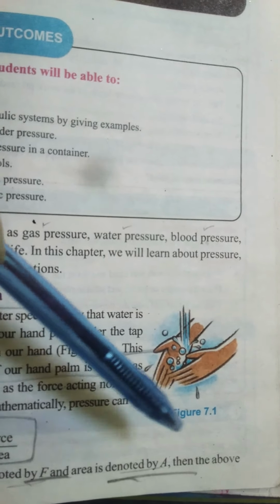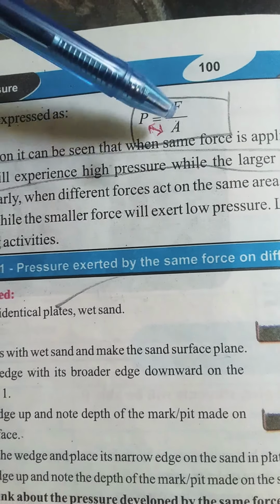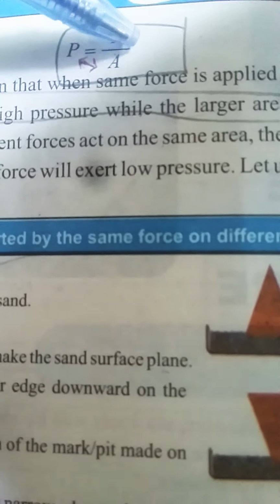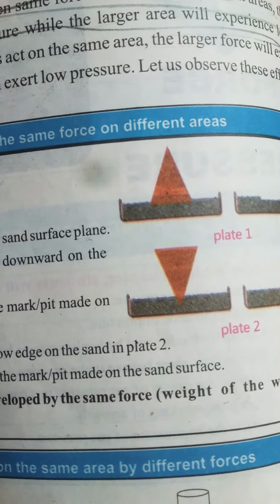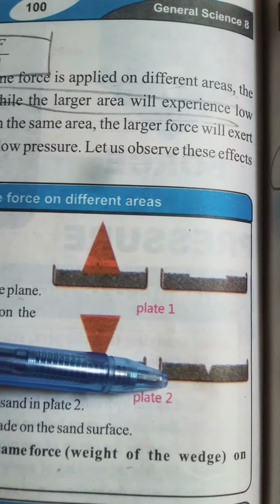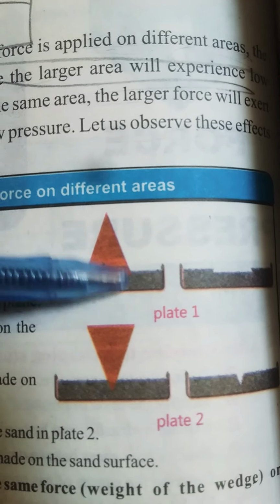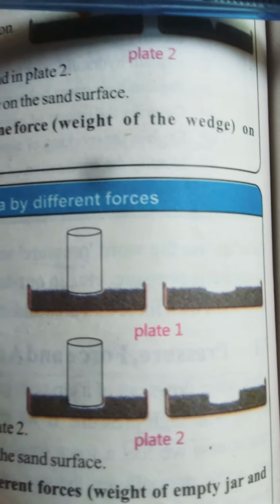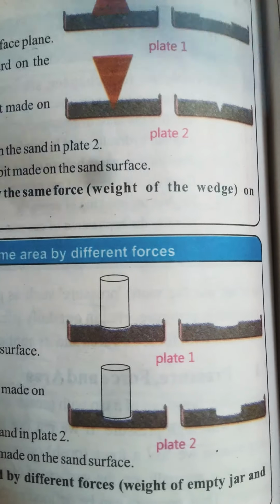Force and pressure